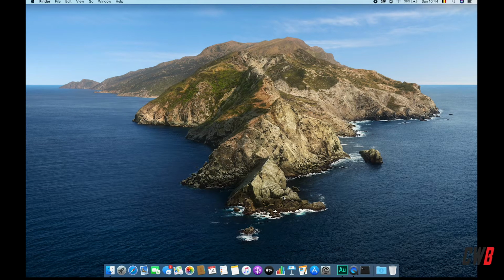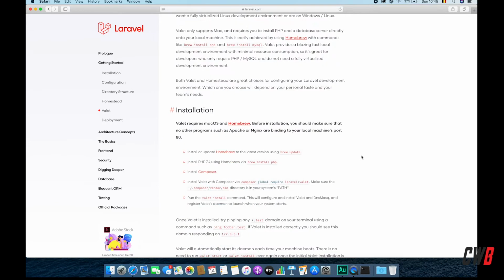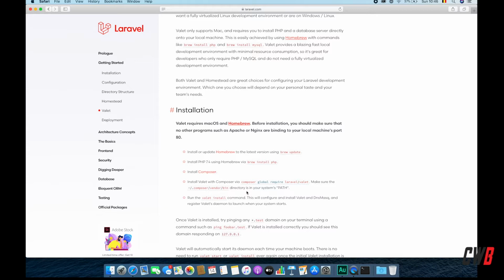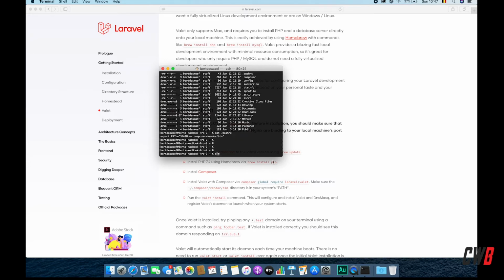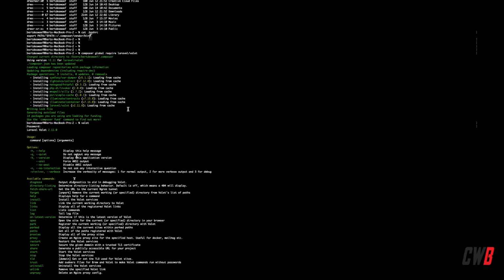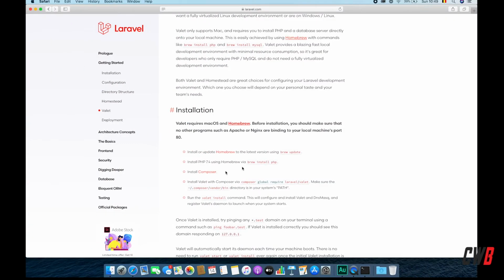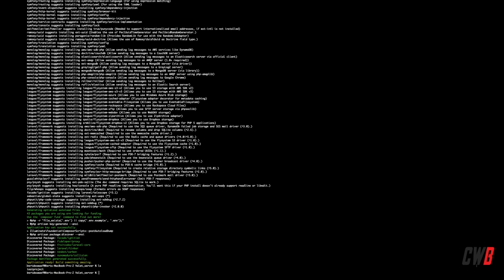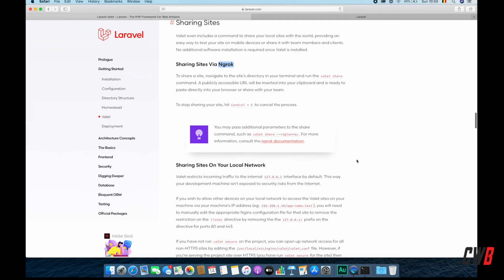Installing Laravel Valet | How to | Tutorial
After buying a new Laptop I have to setup and configure it. I'm taking you along the installation of Laravel Valet.

Laravel Valet is a development environment without a GUI. And it's super powerful.